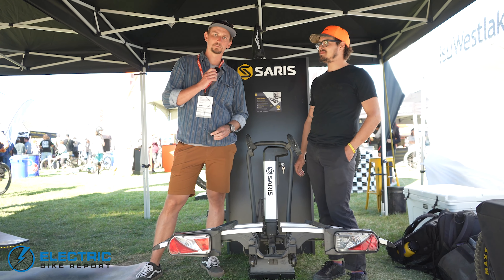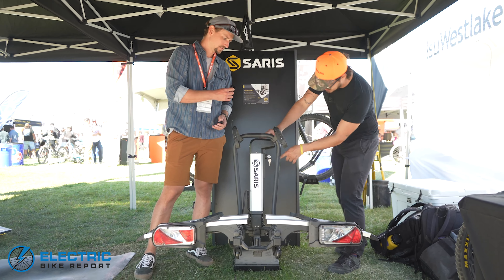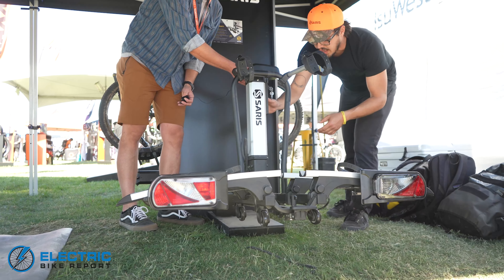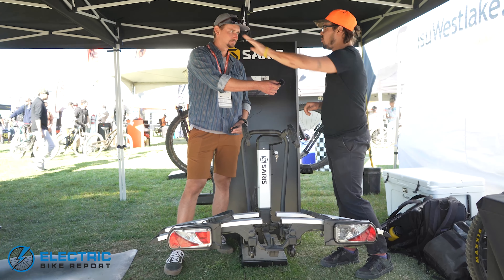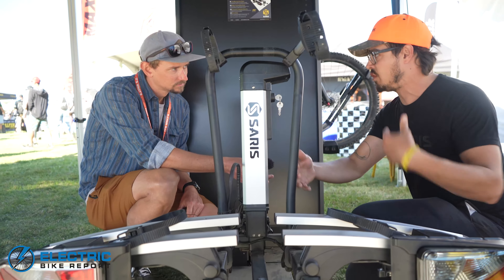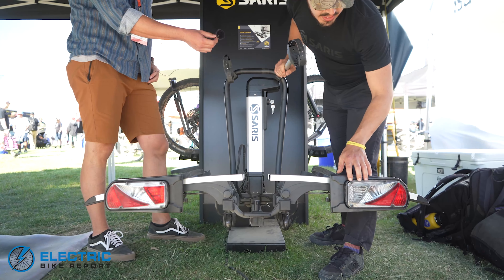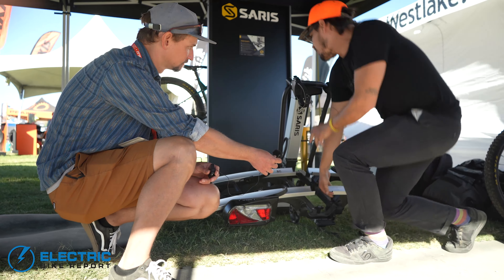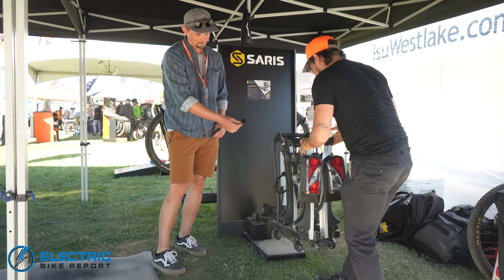Saris Door County | E-Bike Rated Bike Rack (2021)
Electric Bike Report got a chance to check out the Saris Door County electric bike rack at this year’s Sea Otter Classic in Monterey, California, one of the only e-bike racks on the market that does the lifting for you.

The Saris Door County uses an electric lift system to raise and lower the rack to ground level, meaning the days of manually lifting your heavy e-bike are gone. The rack has a 60 lb per bike weight rating, integrated taillights and lots of other cool features designed specifically for the e-bike crowd.

It’s one of the most user-friendly racks we’ve seen on the market, and one of the only ones we know of built specifically to haul e-bikes. If you’re looking to save your back or are just over hefting your e-bike every time you want to transport it, the Saris Door County is worth a look.